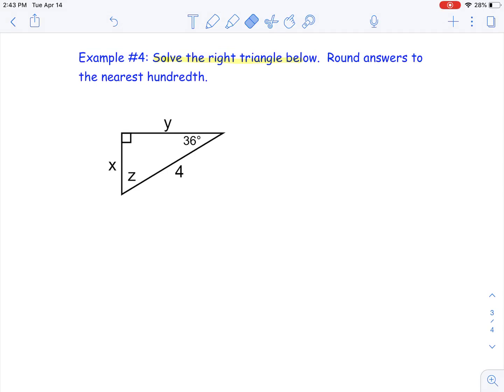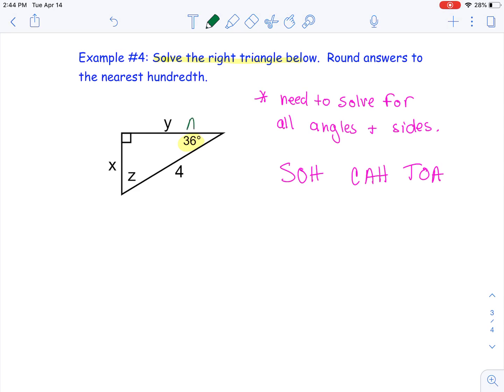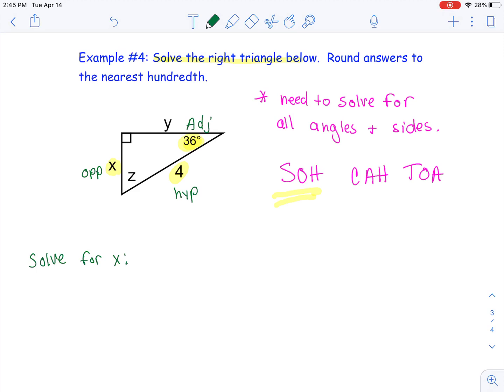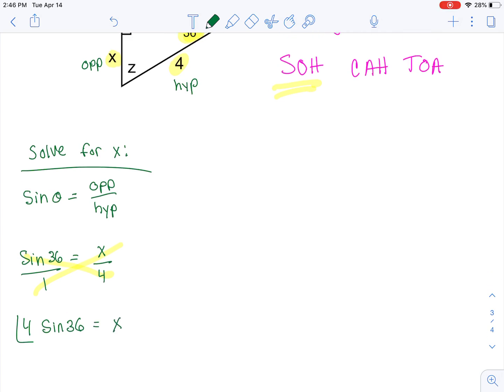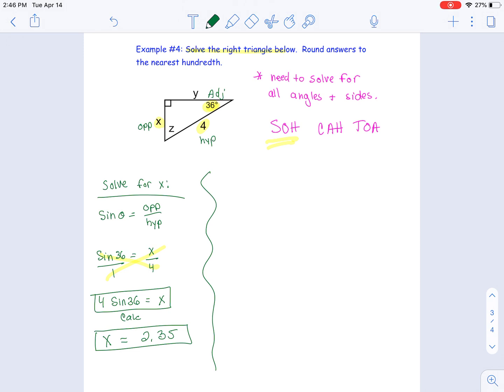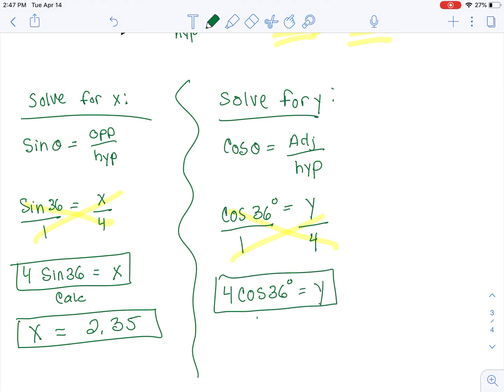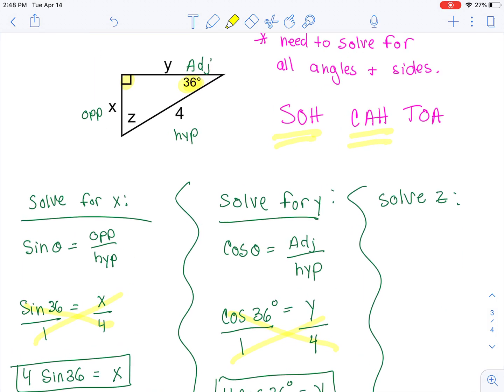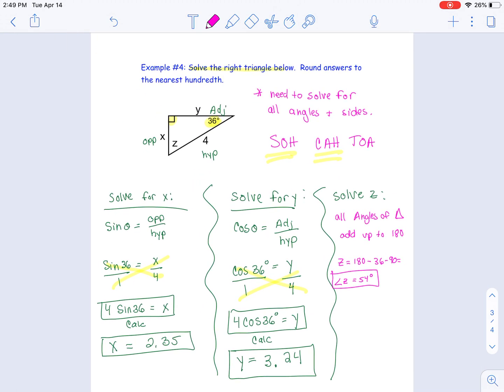Solving a Right Triangle Example #3